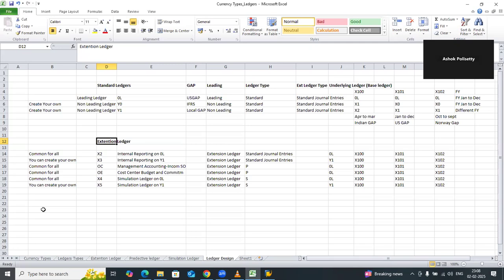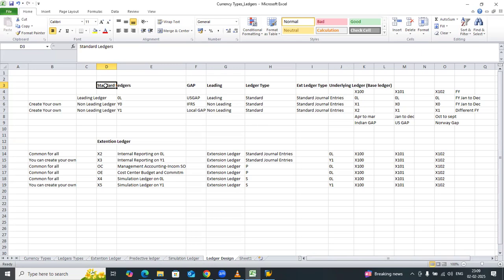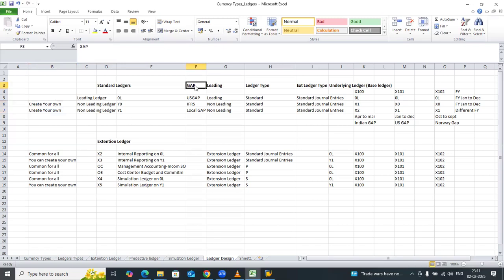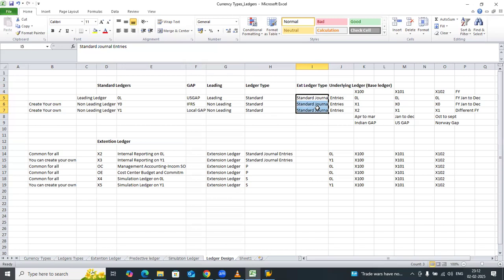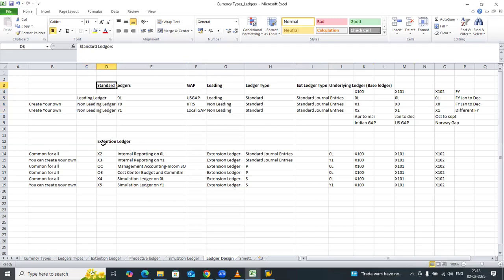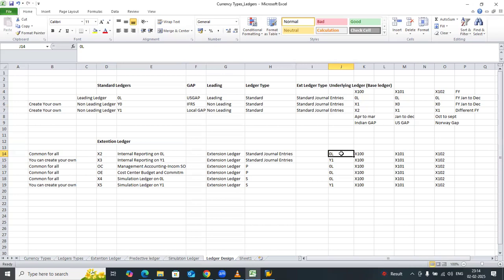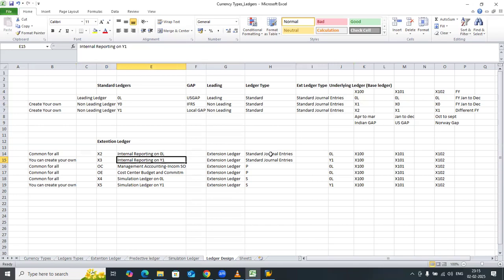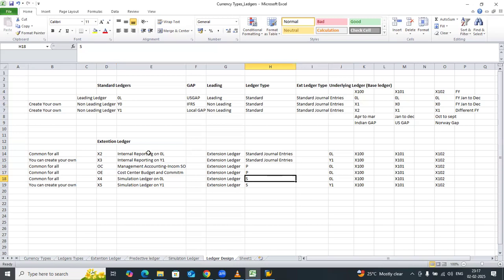Ledger Design Overview in S/4 Hana New GL Part 1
What is Standard Ledgers
What is Extension Ledgers
How to Create Ledgers